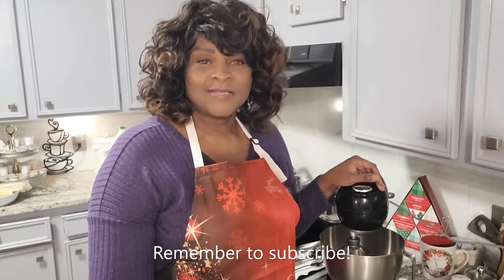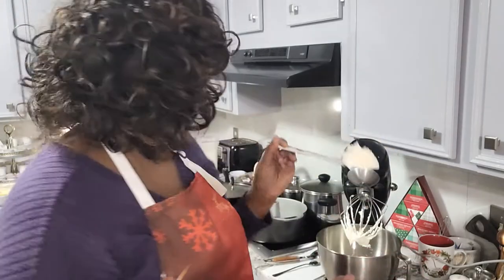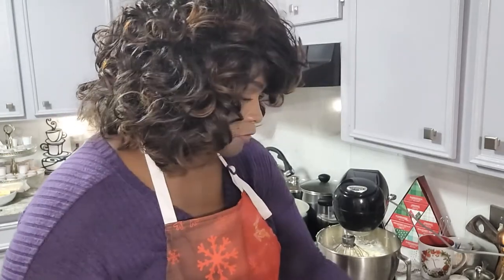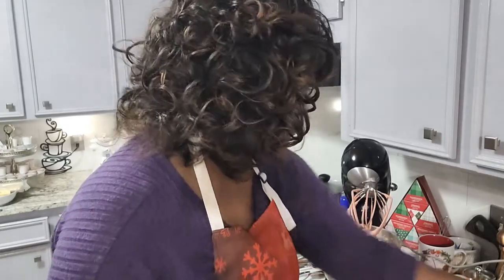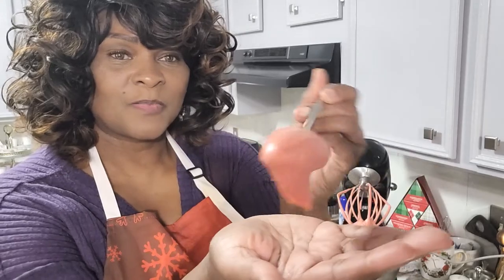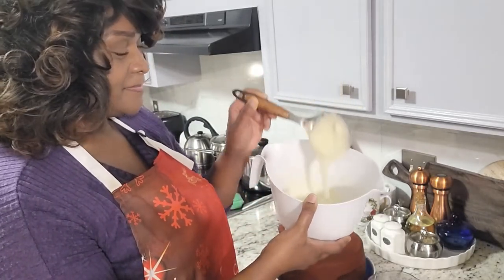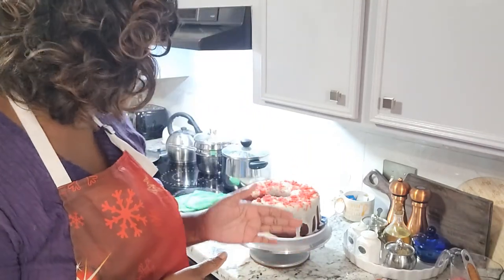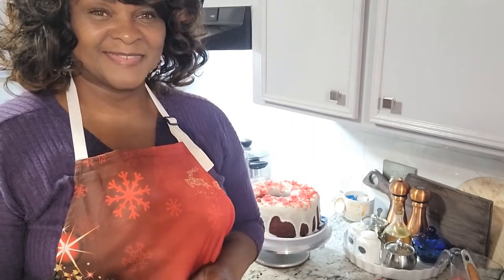Most Super Moist Red Velvet Pound Cake Classic Cream Cheese Frosting!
Happy Holidays to Youuuuuuu! The Red Velvet "Queen" Pound Cake ! yes that is the name it is deserving of ya'll. This cake so moist and it's the most delicious mouth watering dessert you'll taste for Christmas. You got to make this cake it will be one of the conversation pieces in your home this year! We are 98 subscribers away from our goal of 500 subscribers, let's get it done ya'll ! Let me know if you 'd like to see a dish, dessert, design, or whatever you feel would be a blessing to those who watch the channel ! Blessings. Jesus is the real reason for Christmas.
diane'sdecorating&moreyoutubecom
Twitter or X: dianesdecorating&more@decorating15731
Tumblr.com/bakeitdecorateitwithdiane
Ingredients:
3c. APF; 3c. Sugar; 6 eggs; 1/2t.BP; 3 stick unsalted butter; 2T. vinegar; 1T. vanilla extract; 1T. cake batter extract; 4T. Hershey cocoa; 1 full tube of red food coloring.
Frosting:
2c. powder sugar;1/2 stick butter; 2T. milk; 1t. clear vanilla extract; 2oz. cream cheese.